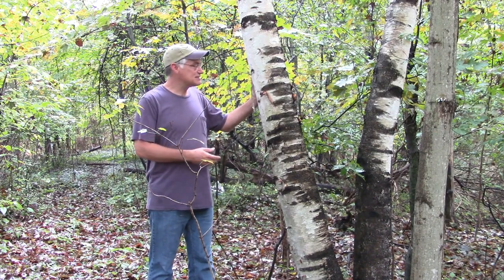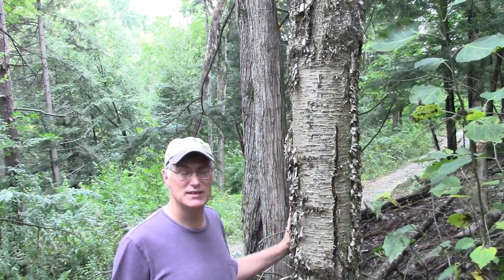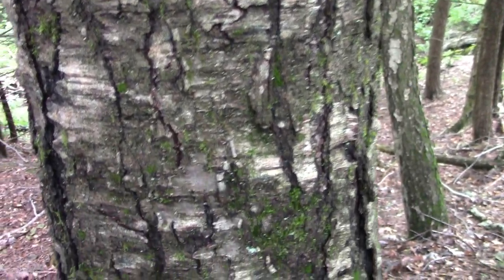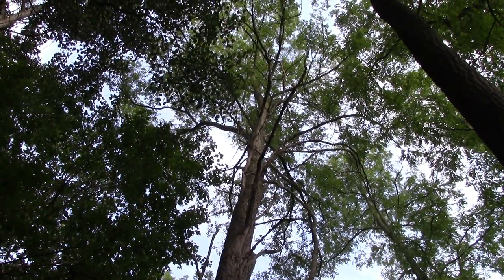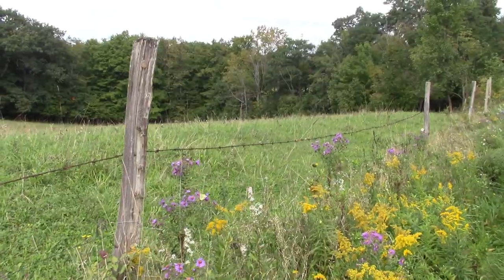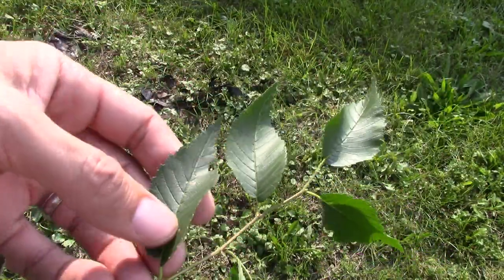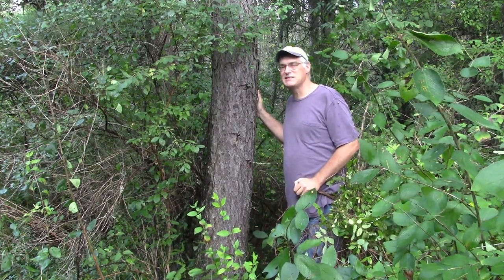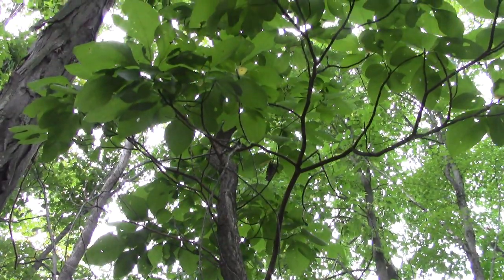Tree Identification - Species 'Mop-Up' Part 2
In this video we discuss 1. Paper Birch  2. Yellow Birch  3. Black Birch  4. Black Locust  5.  Black Willow  6. Elm  7. Larch  8. Sassafras
There are a few tree species left that I haven't yet done, but they are the ones that are harder to find.  Maybe they'll show up in a later video.